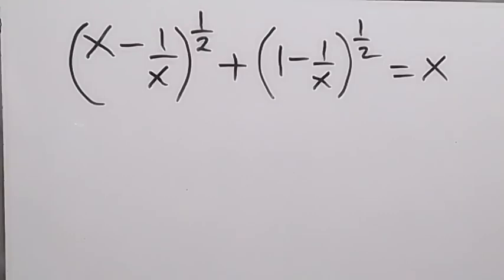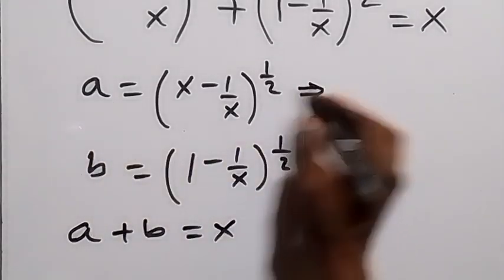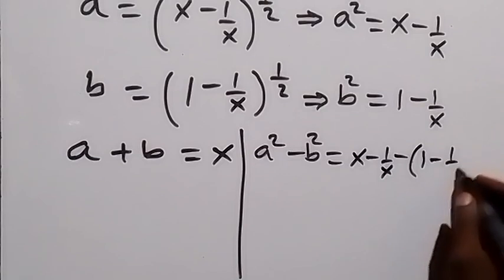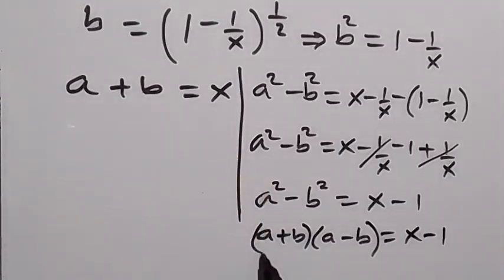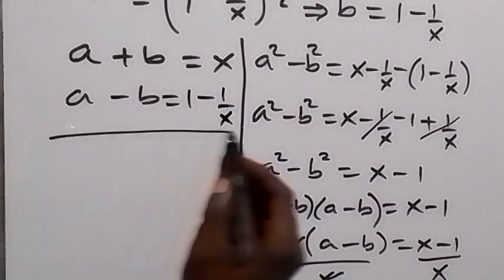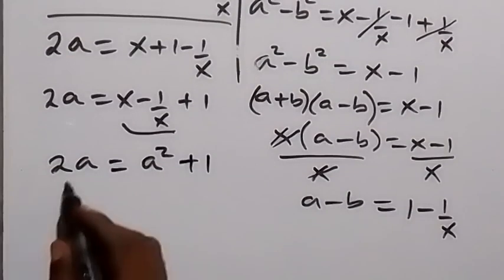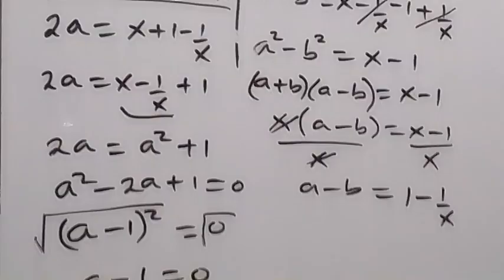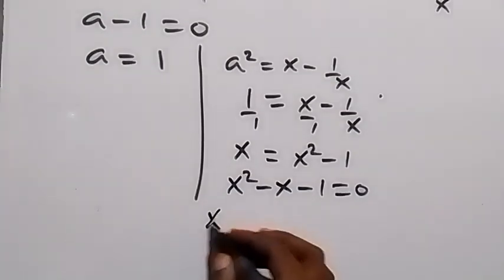A Nice Math Olympiad Problem | Find the Value of "X"